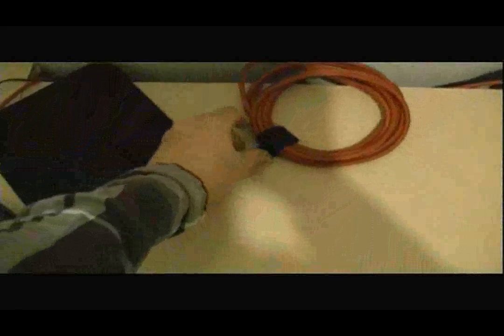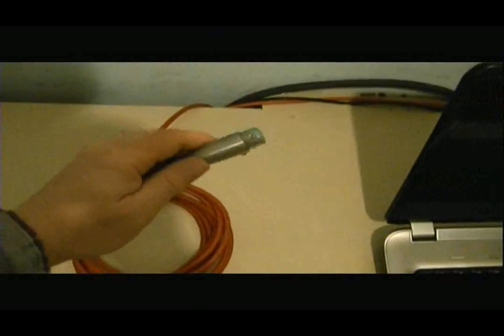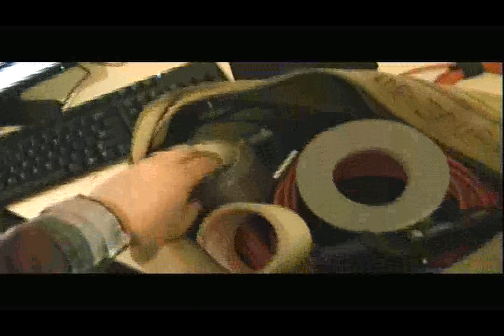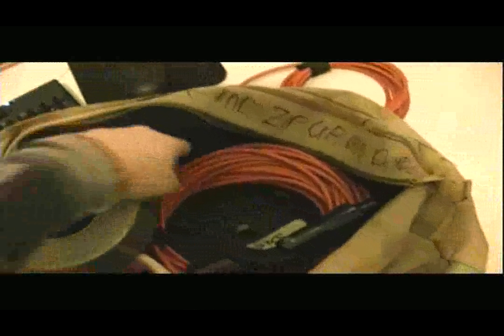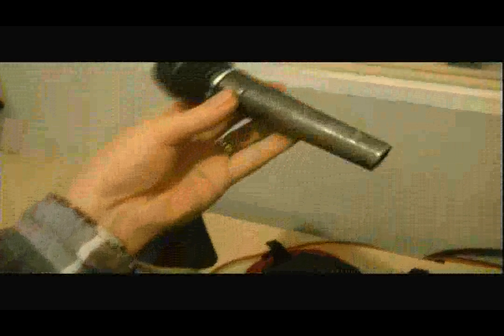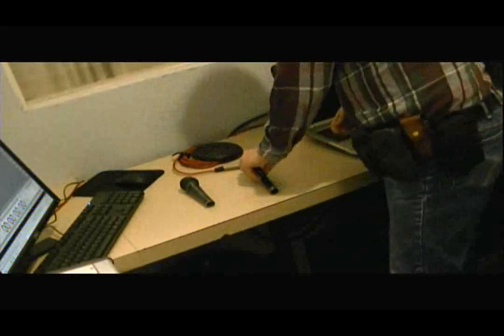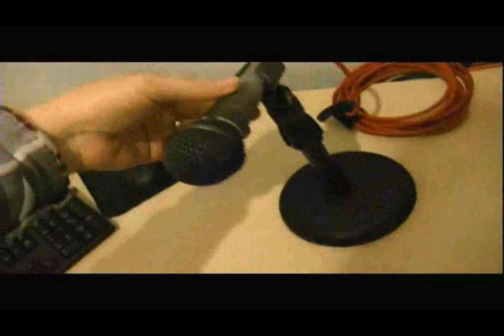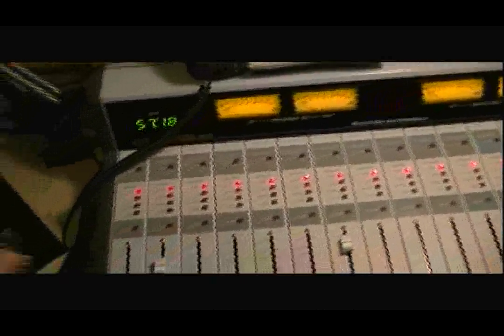Studio 1 Training Video 3 -t Mic 2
This video shows you how to hook up Microphone 2  and additional microphone gear